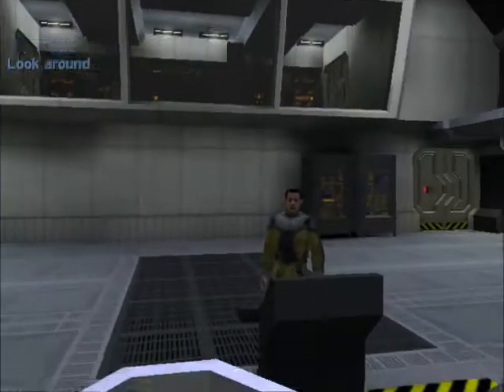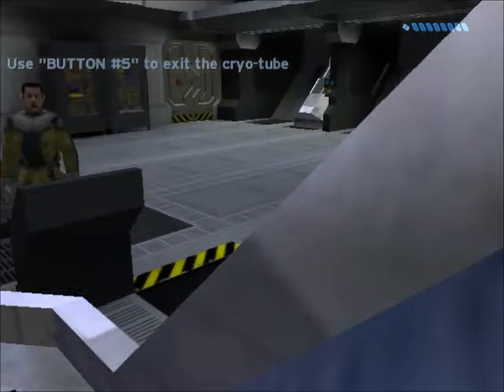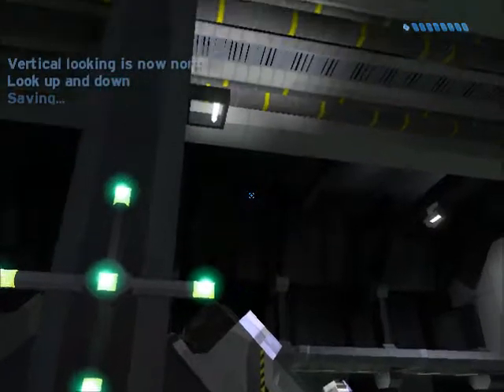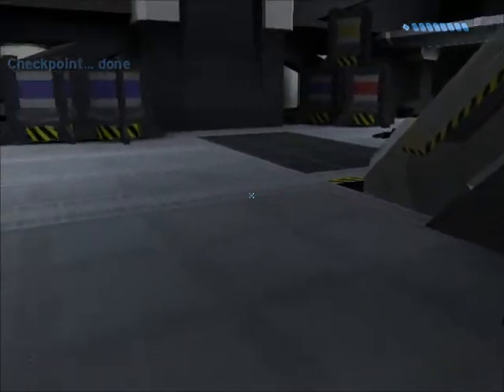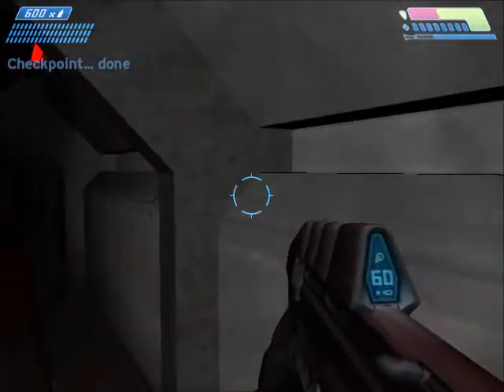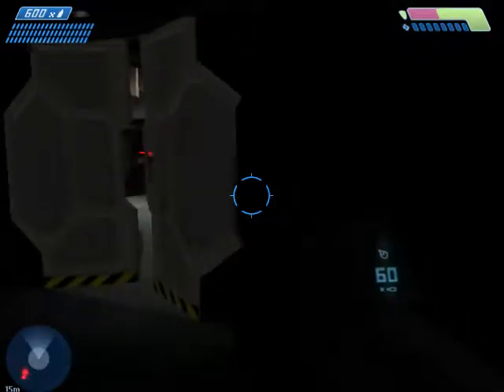Playing Halo with a flight stick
I try using the T.Flight Hotas X to beat a level in Halo: Combat Evolved.